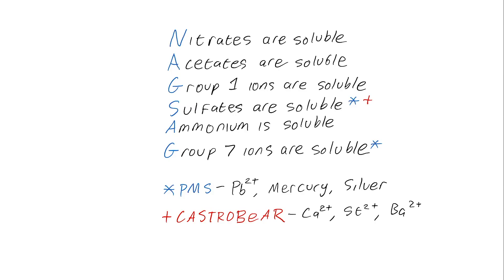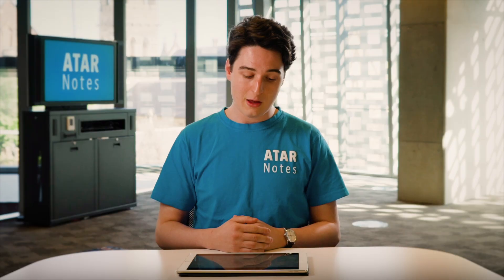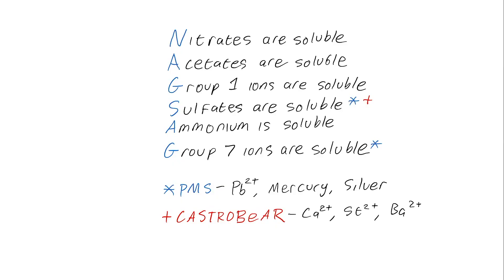HSC Chemistry | Flame & Precipitation Tests